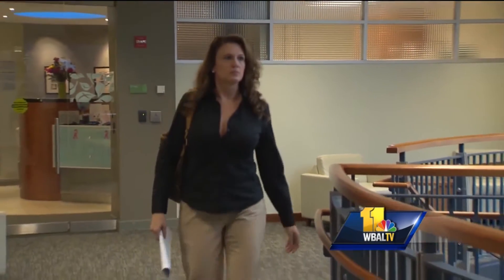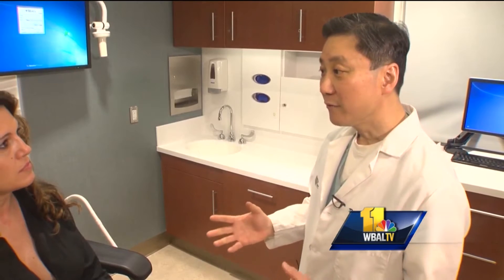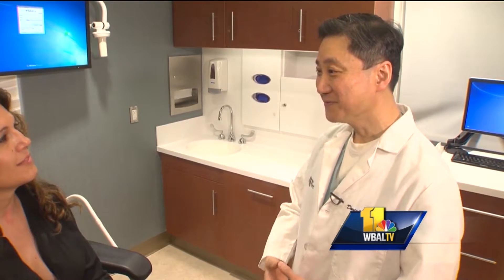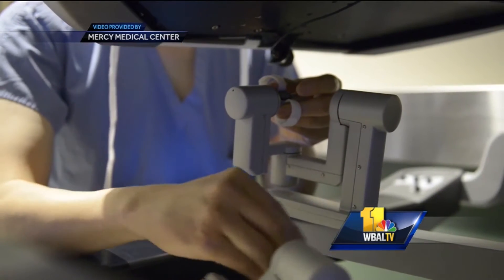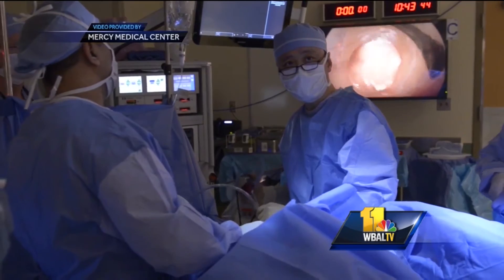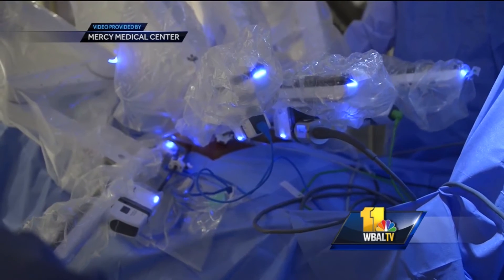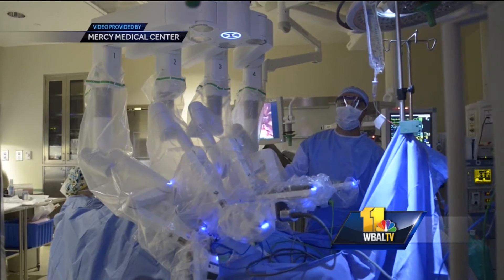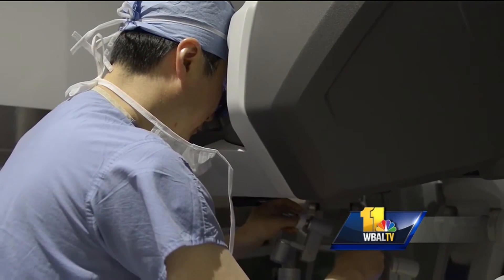Robotic Gynecologic Surgery - Dr. Dwight Im - Mercy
Mercy gynecologic oncologist Dr. Dwight Im discusses GYN surgery using the new da Vinci XI Robot.